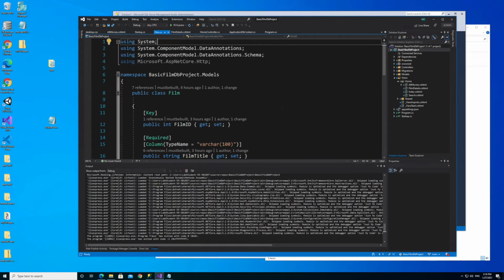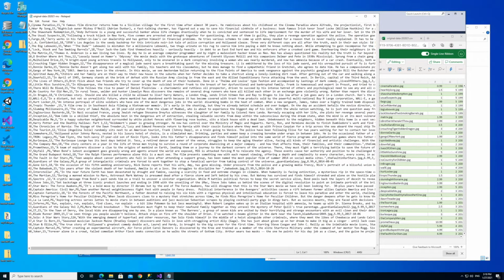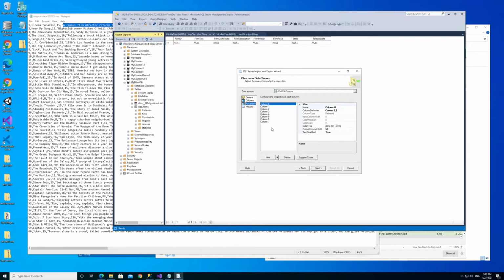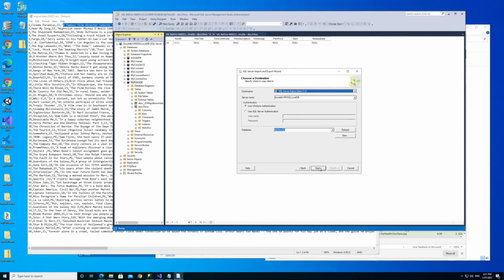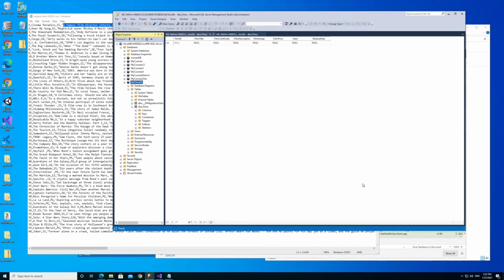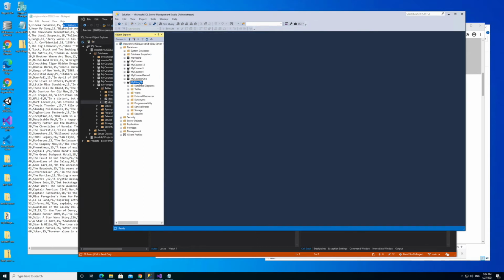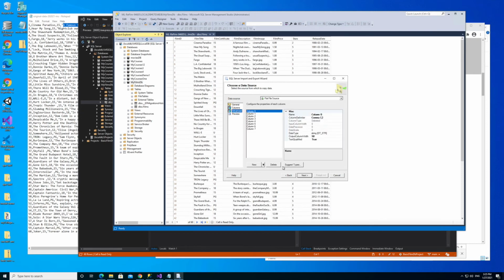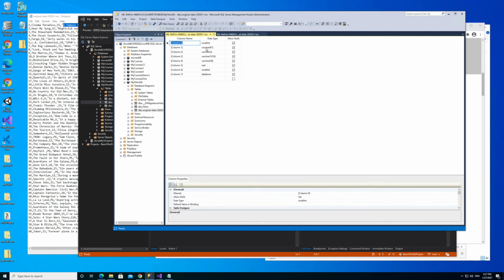Importing CSV Data into SQLServer with Sql Server Management Studio